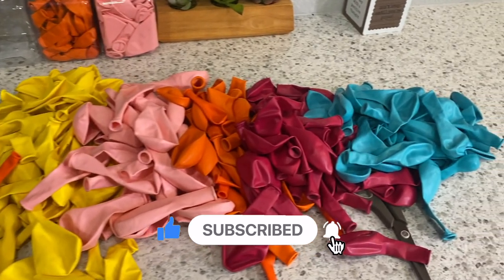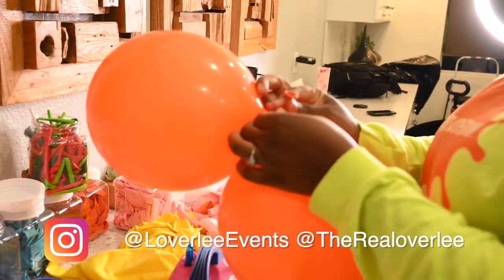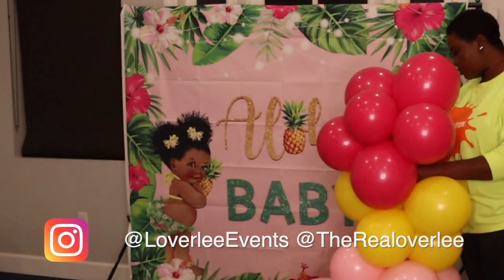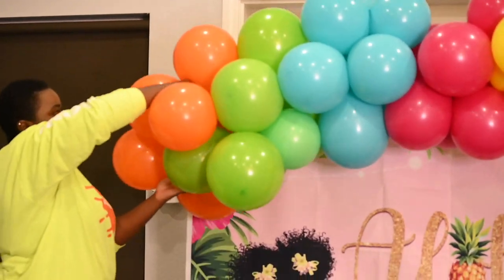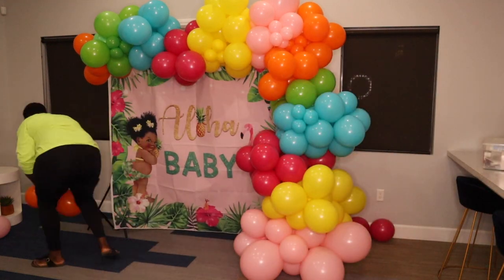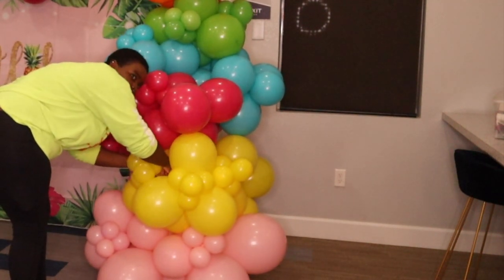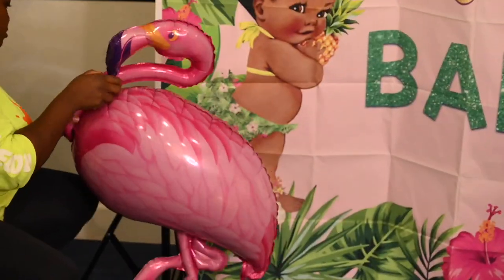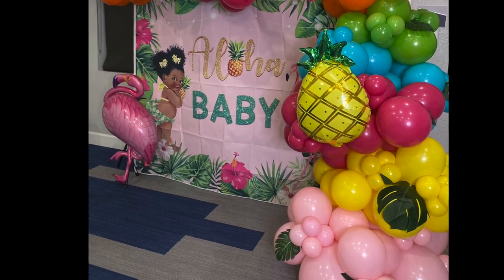HOW TO MAKE YOUR BASIC BALLOON GARLANDS LOOK FULLER | TUTORIAL | Lofaris Backdrop Review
The backdrop size is 6x6 guys! Forgot to mention that!

Materials/ Equipments:
-Tropical Leaves

-Backdrop stand
-Balloon Pump
-Balloons- Qualatex brand- Yellow, magenta, pink, orange, Caribbean blue
- Balloon- Tuftex Lime green
-Hand Pump
-Pineapple foil balloons
-Flamingo foil balloon

Southern California Book me for your event

- Balloon Mosaic templates

- x-acto knife

-replacement knife blades

-scotch tape

-metal ruler

- Glue gun